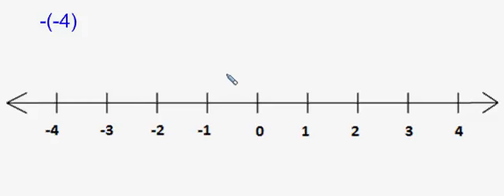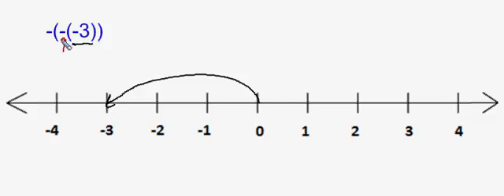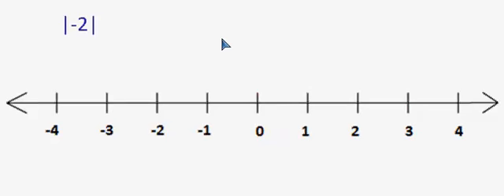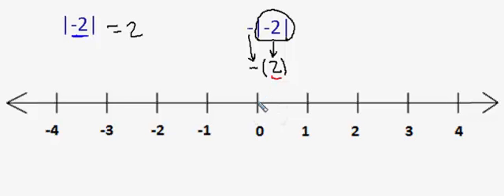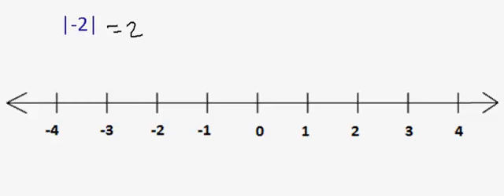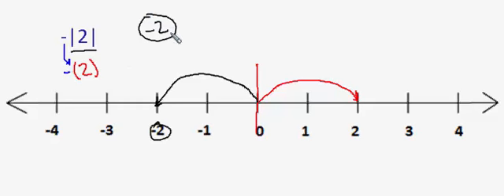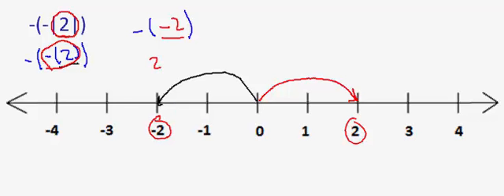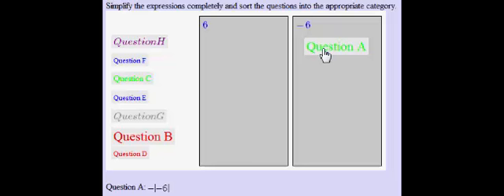Simplifying Expressions with Absolute Values and Negative Symbols Using a Real Number Line